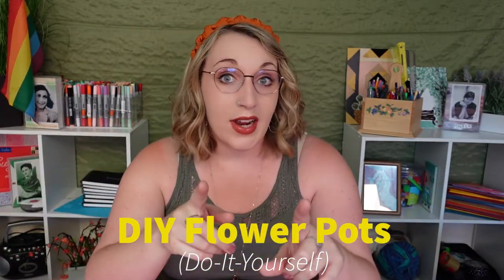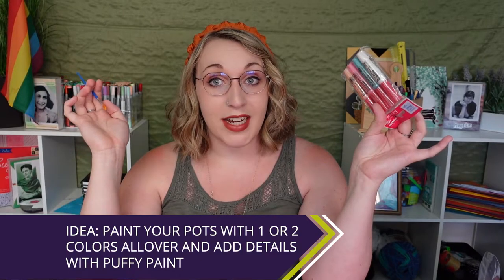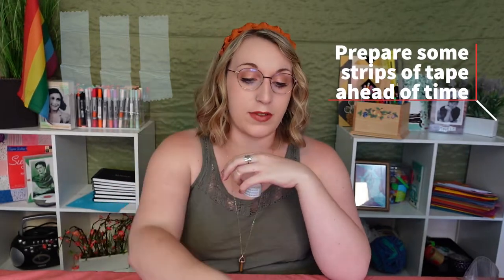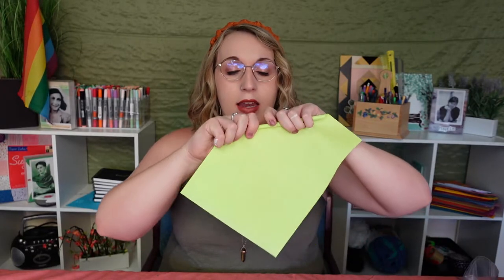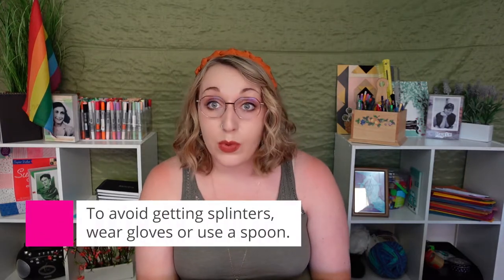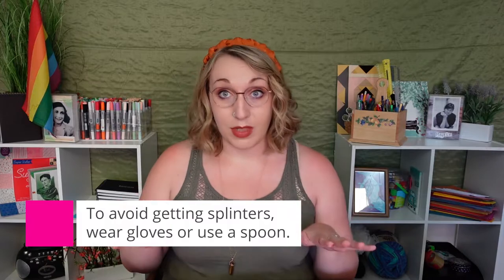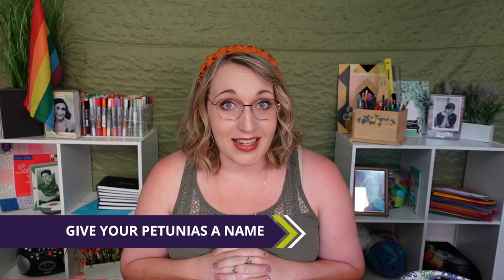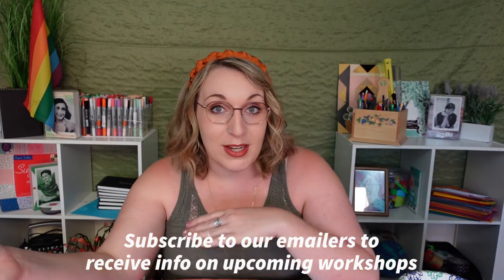DIY Flower Pots | OP Craft Kit Series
Join us for a blooming good time. Using a little paint and a lot of creativity, this OP Craft Kit video guides you through decorating small clay flower pots and planting petunia seeds. Also learn how to craft paper lavender to decorate your space while you wait for your plants to grow!

Ophelia's Place is a prevention-based nonprofit dedicated to helping girls make healthy life choices through empowerment, education, and support. Learn more about our activities and workshops on our